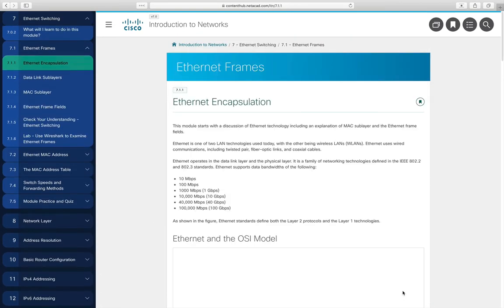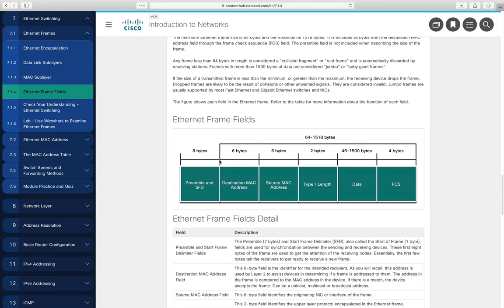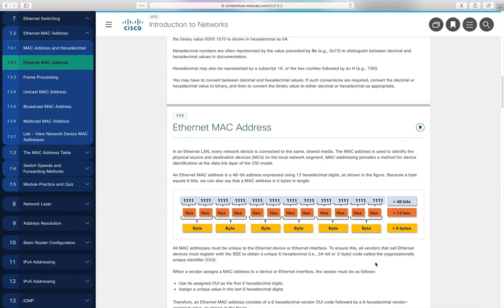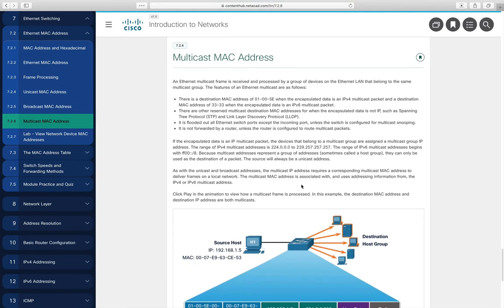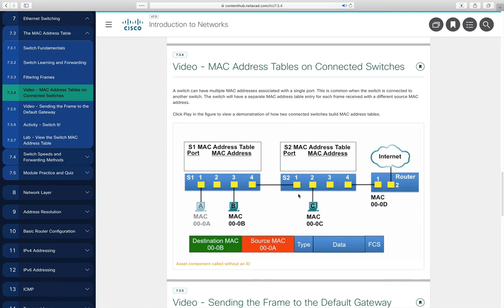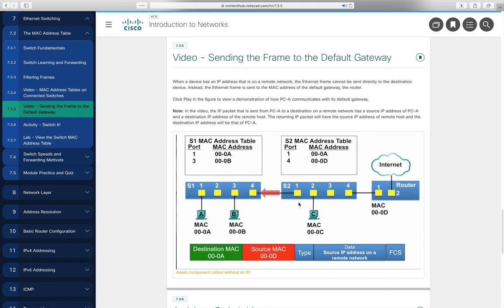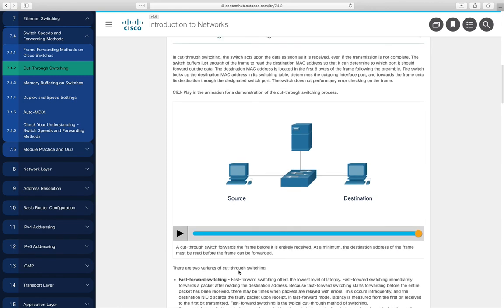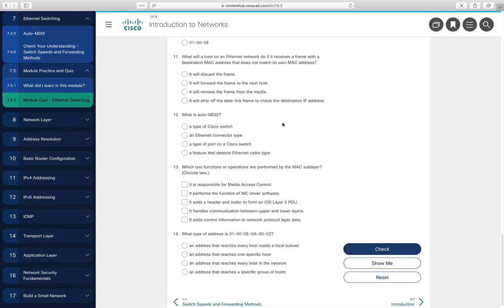CIT161_Module7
This video covers Module 7 of the CCNA Version 7 "Introduction to Networks" curriculum.  It covers Ethernet Switching.